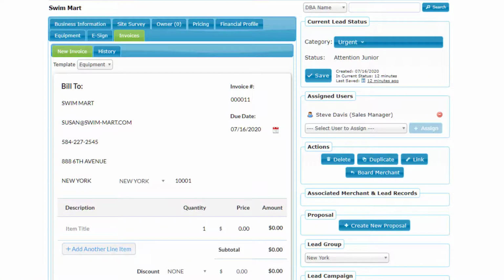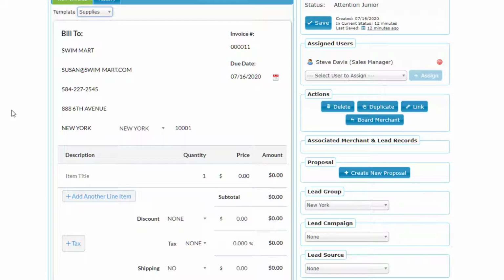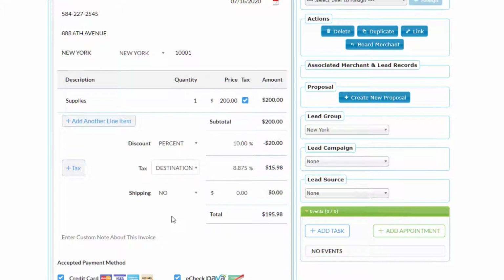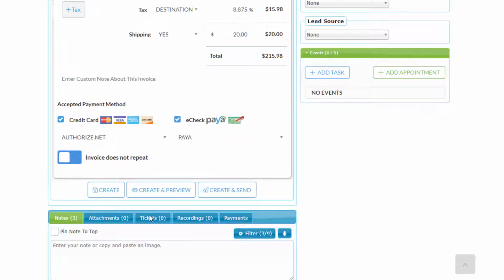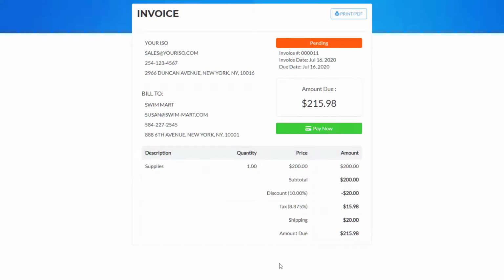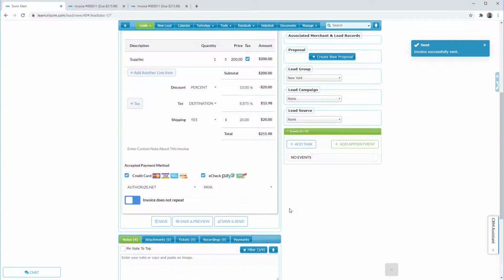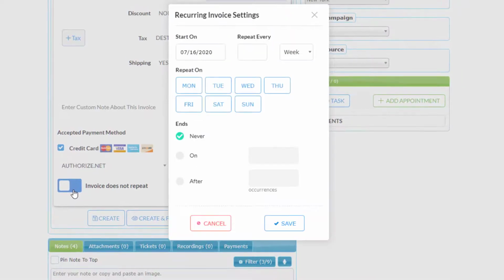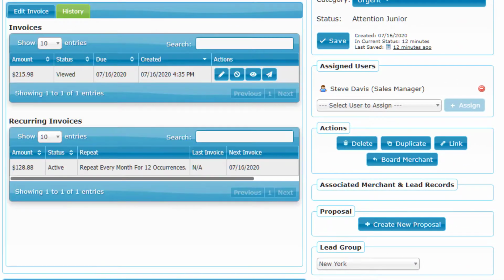Client Invoicing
You can create one-time or recurring invoices, and the clients can pay for them using a credit card or ACH payment.

To create a new invoice, open the Invoice tab on the lead that you wish to invoice.

Now select a template to use. The invoice templates can be managed on the CRM administration page.

The selected invoice template is now shown and you can continue to edit the invoice items.

The client’s billing information is pulled automatically from the lead fields.

If needed, you can also change the invoice due date by clicking on the calendar icon.